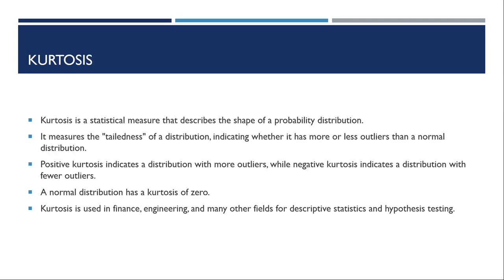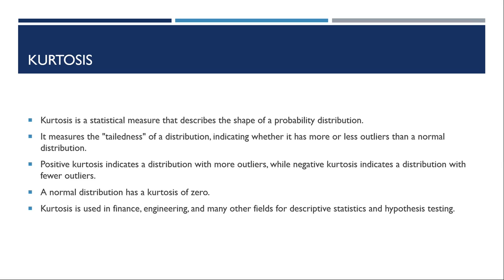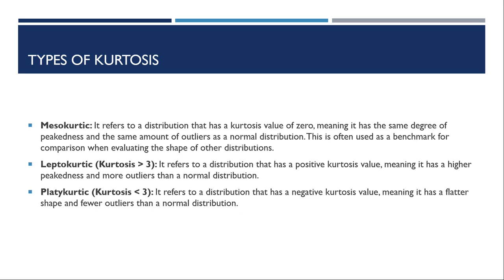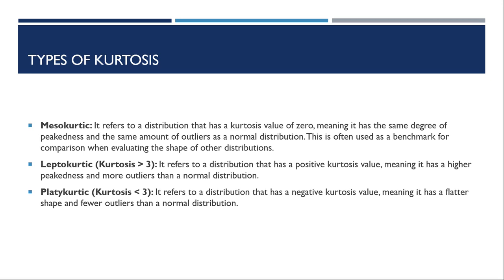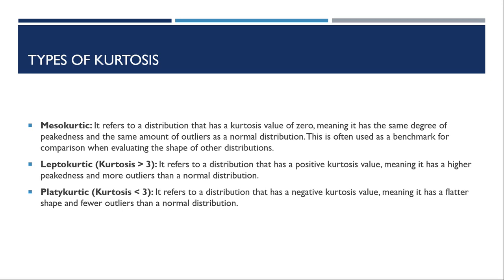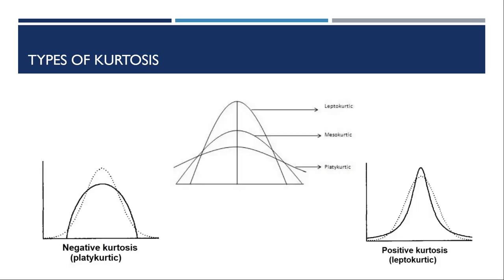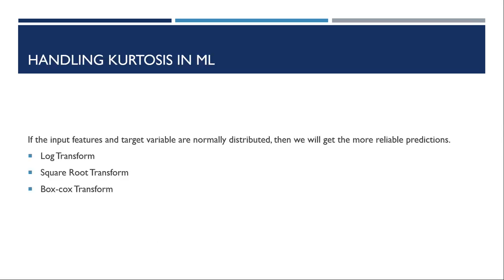What is Kurtosis in ML ?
What is Kurtosis?
Types of Kurtosis?
How to measure?
How to handle?